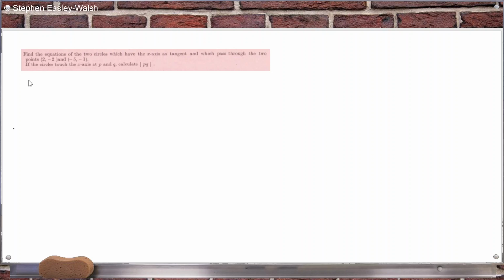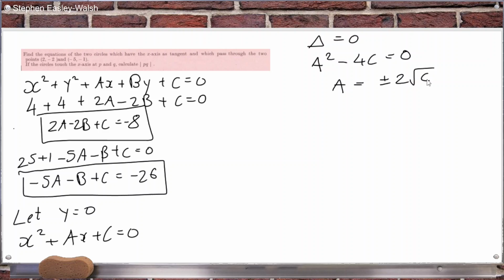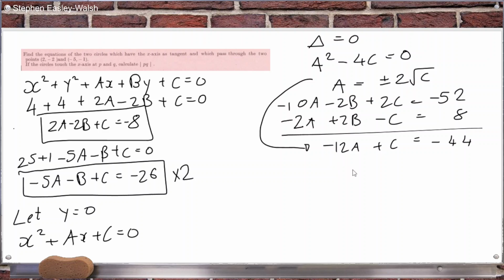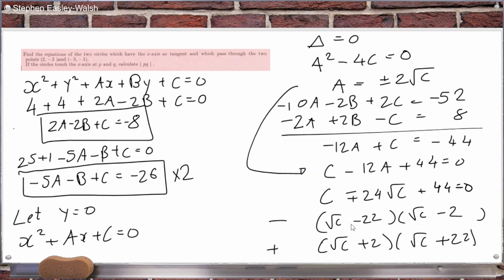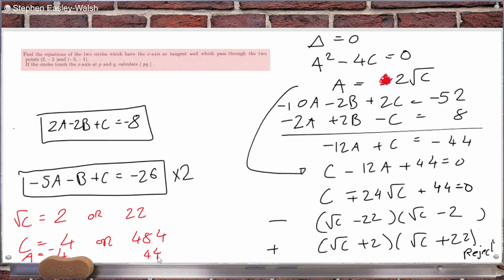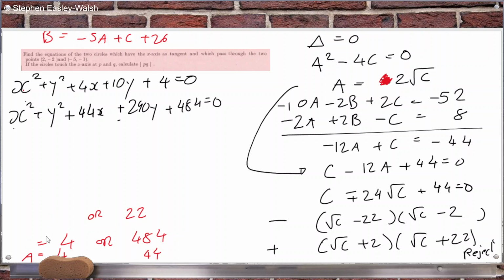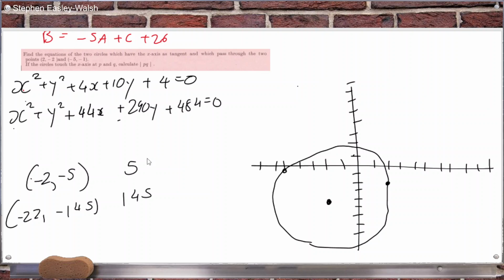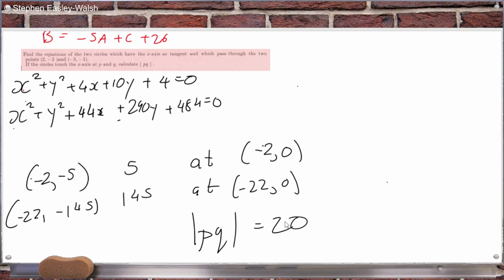Leaving Certificate Examination 1977 Mathematics Paper 1 Higher Level Question 5